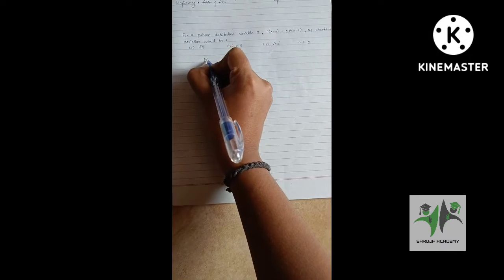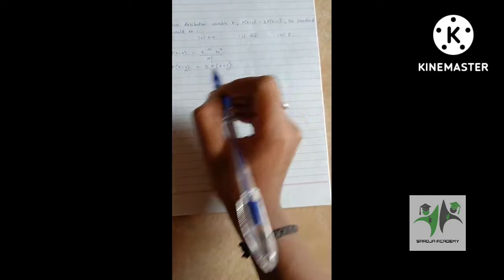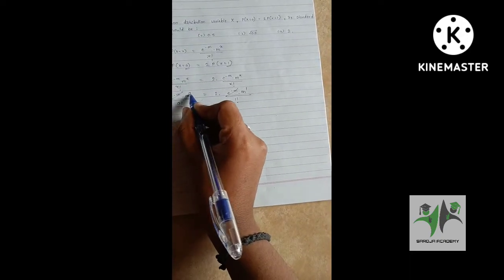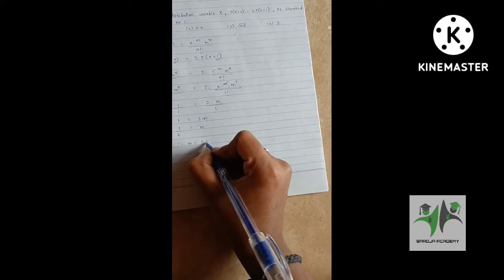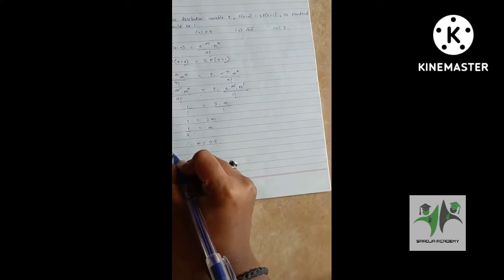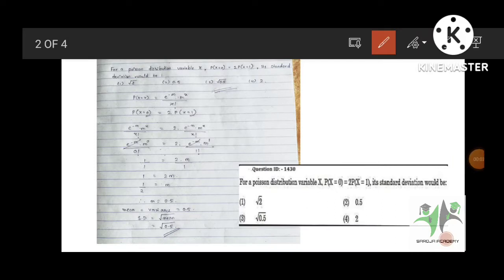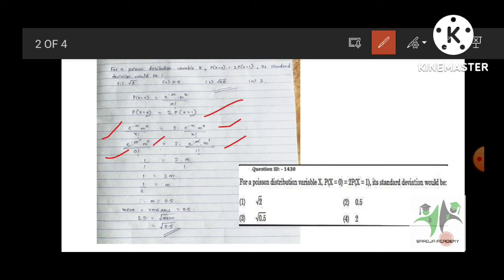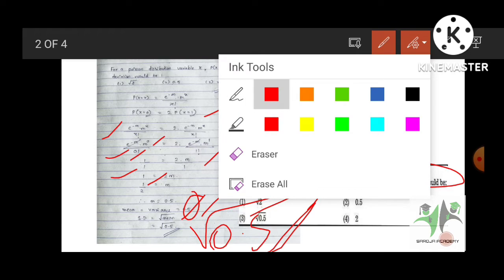Poisson Distribution || PYQ || NTA UGC NET || COMMERCE || Statistics